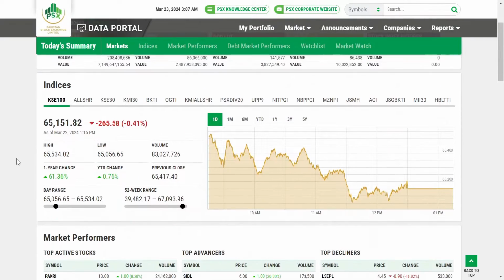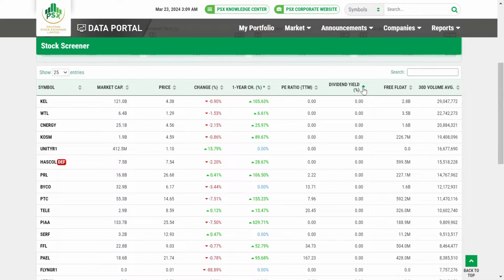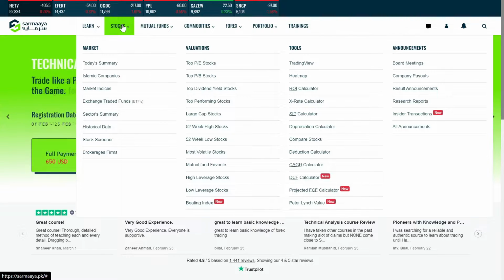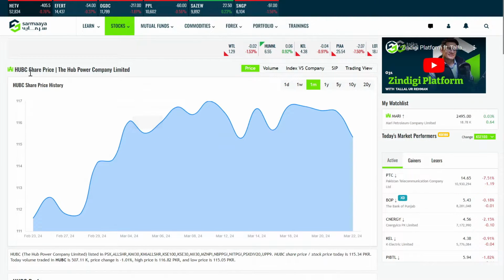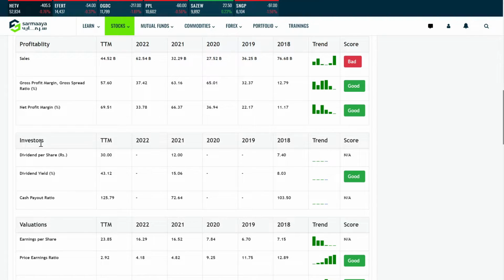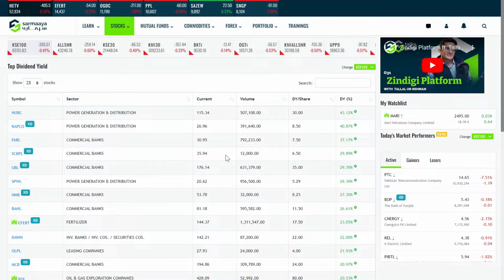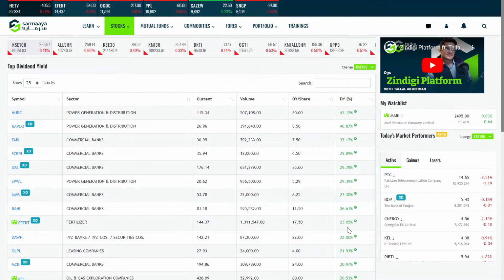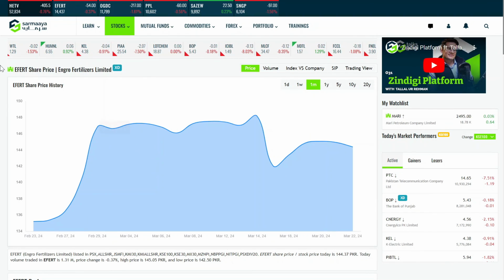Best High Yield Dividend Stocks 2024 - Pakistan Stock Exchange (PSX)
Here's How To Find Best High Yield Dividend Stocks 2024 in PSX